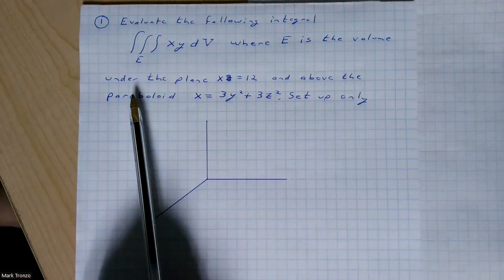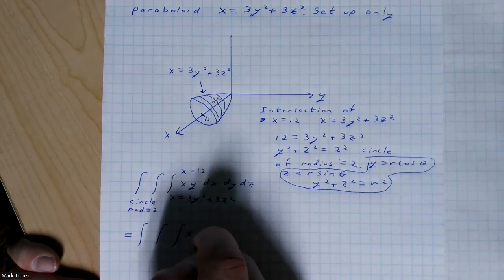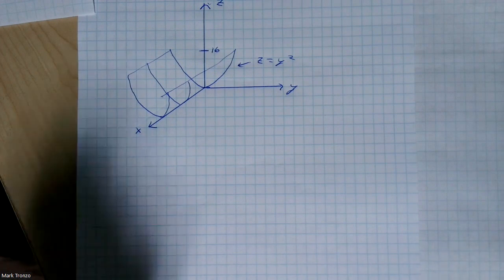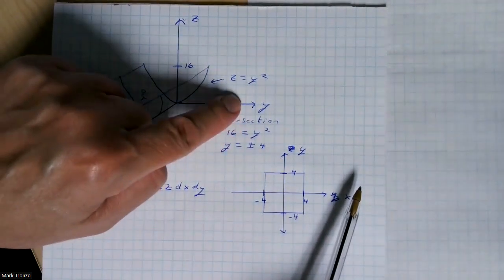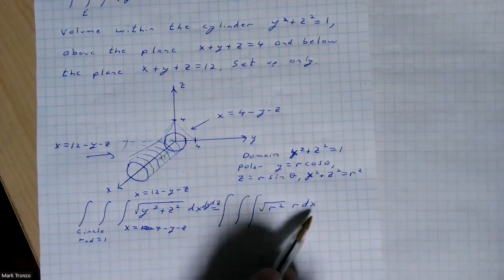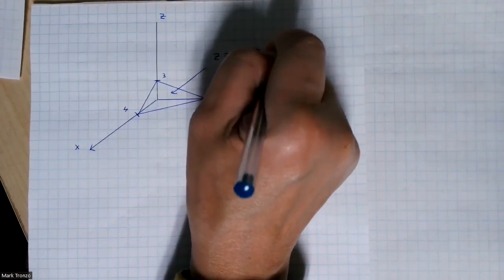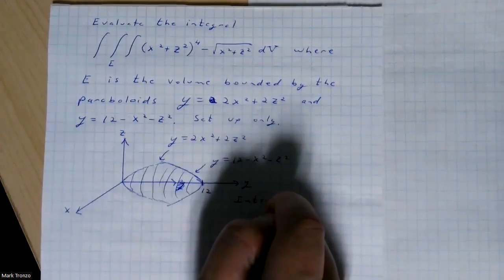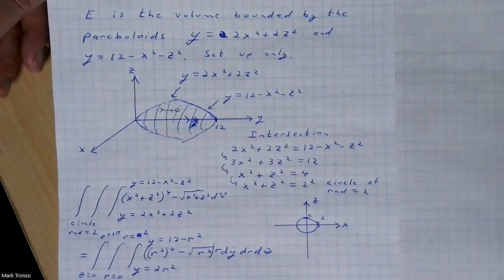Calculus 3 Triple Integral Practice